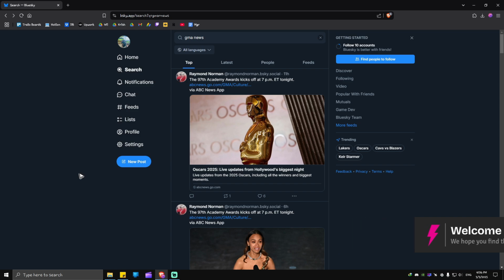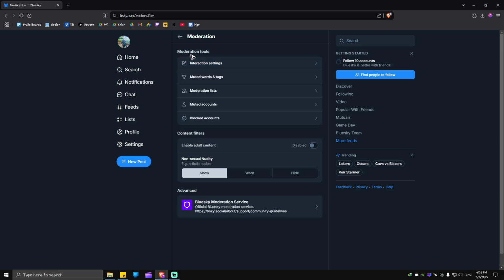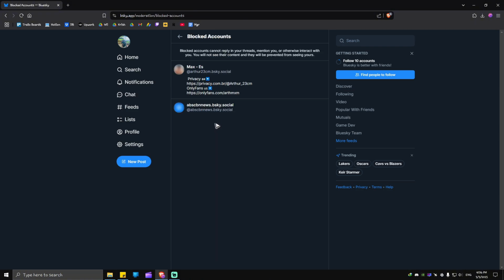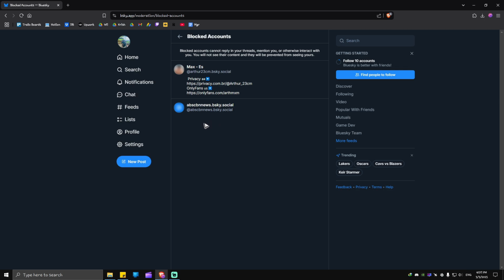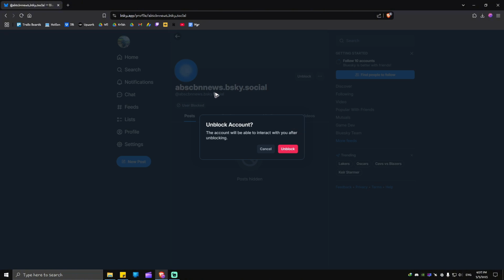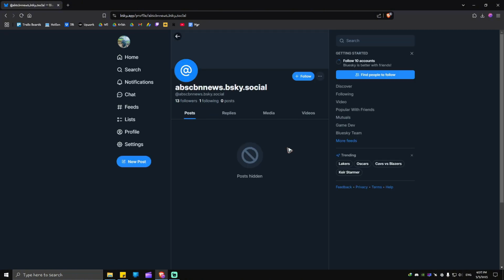How to Unblock Someone on Bluesky (Step by Step)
Accidentally blocked someone on Bluesky? This step-by-step guide shows you how to unblock users on Bluesky, manage your block list, and restore interactions. Learn how to adjust privacy settings and reconnect with previously blocked users.